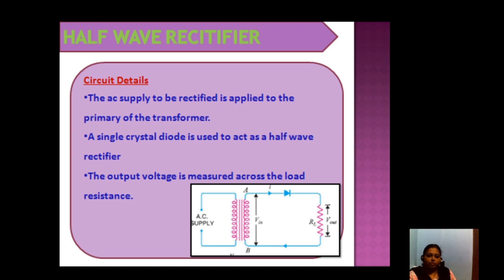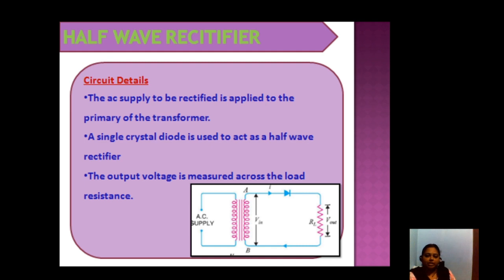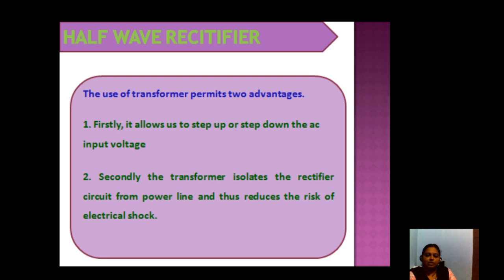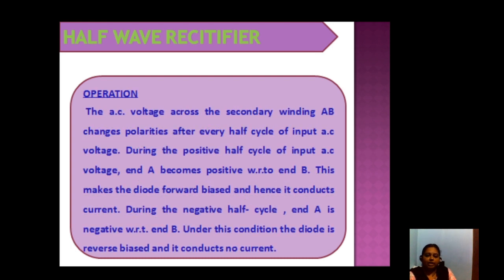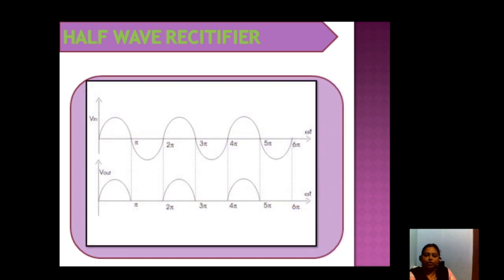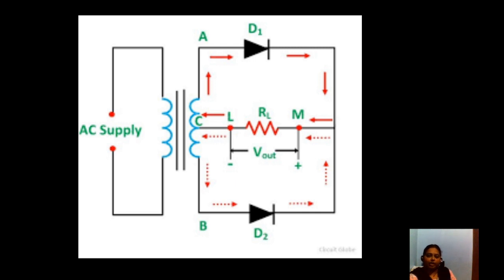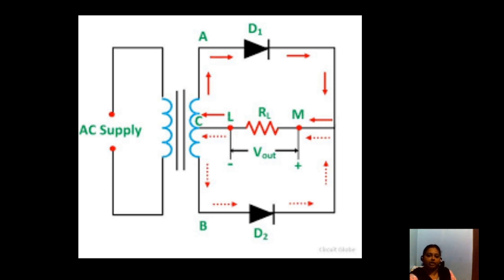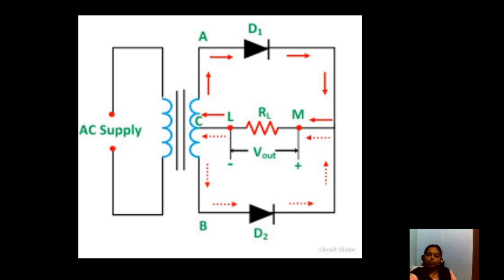Half wave and Full wave rectifiers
This video is uploaded as part of a training program